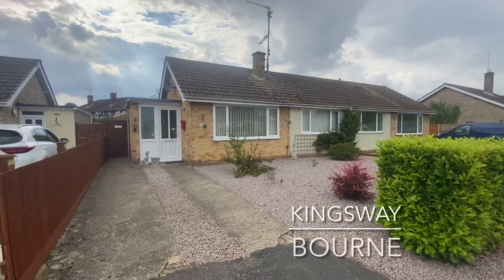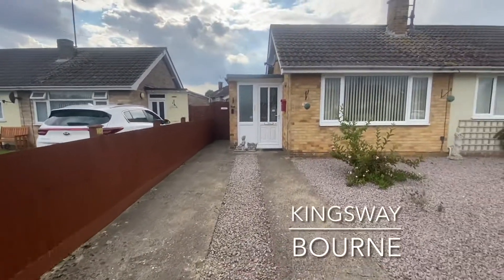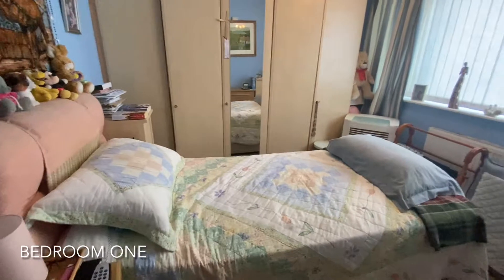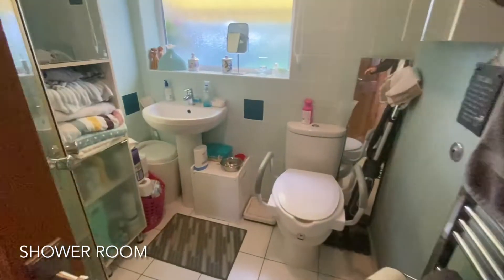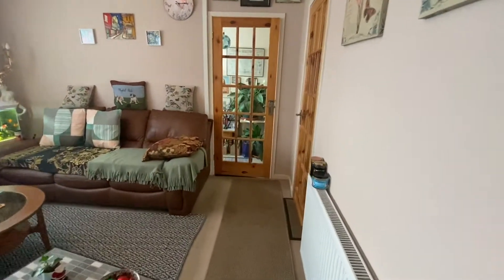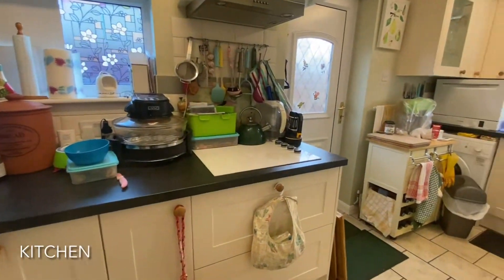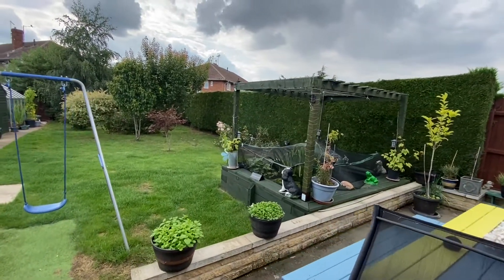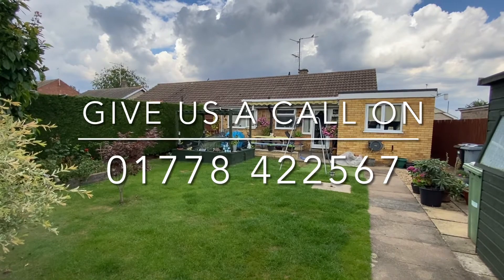Kingsway - Virtual Viewing 1